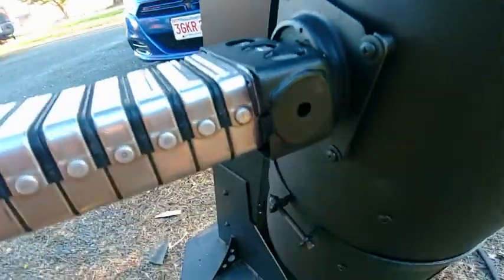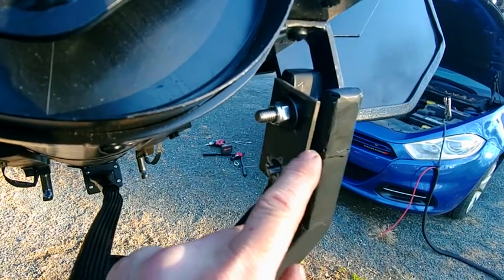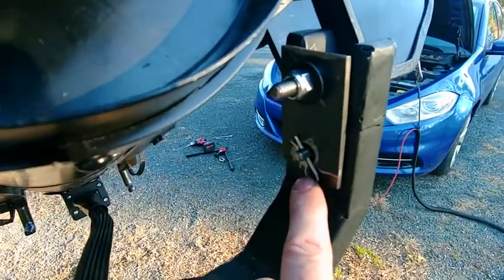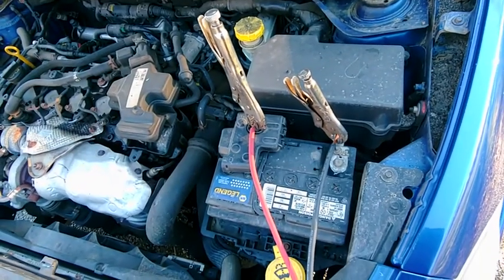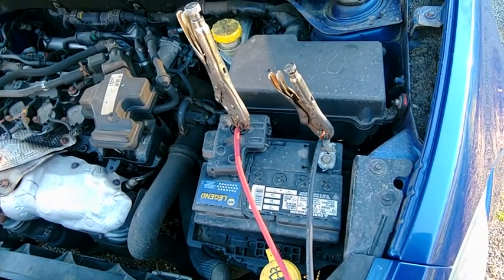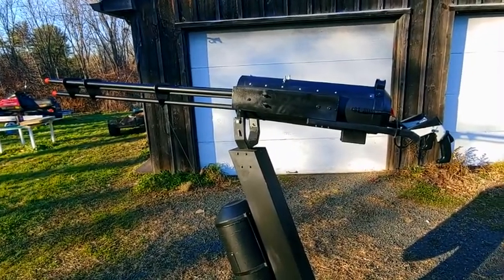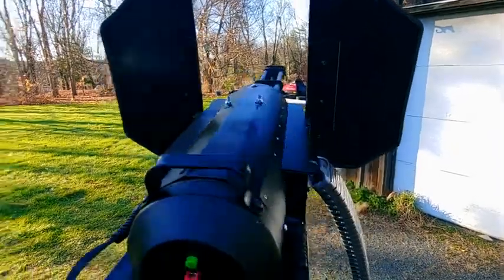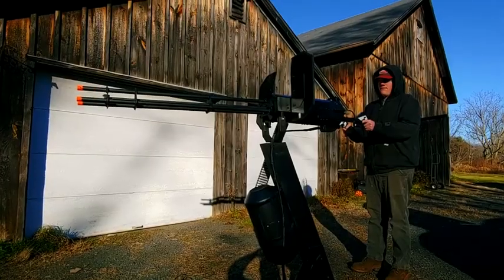HALO M41 50 Cal Rotary Cannon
POWERED and Moveable HALO M41 0.50 Cal  Gatling gun designed for mounting in the M12 Force Application Vehicle (M12-FAV) issued by the United Nations Space Command.
Motor drive powered by 12 or 24V, all Aluminum and steel construction, Dual triggers, full motion capable, powder coated for durability in combat. 30 foot power cable.